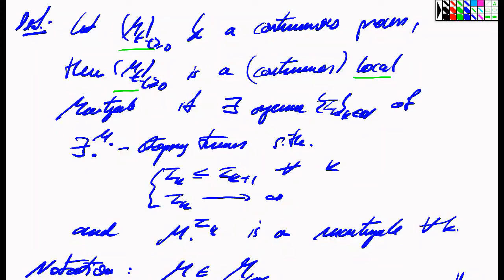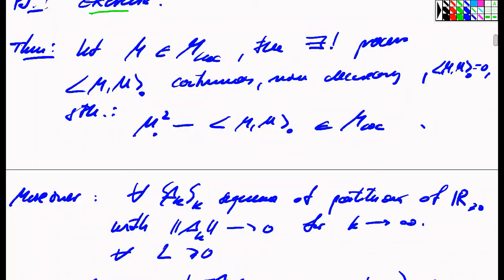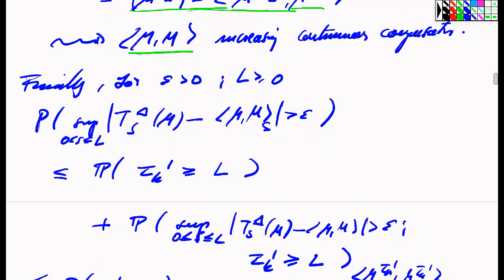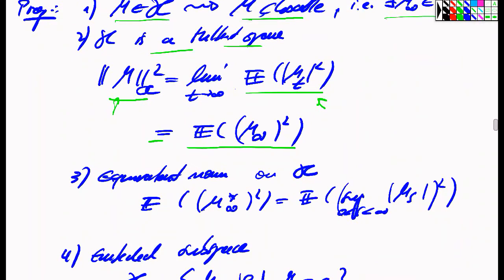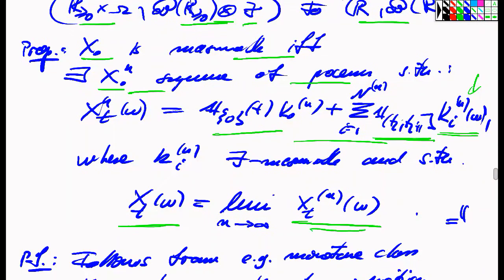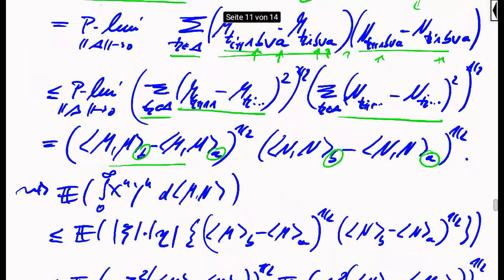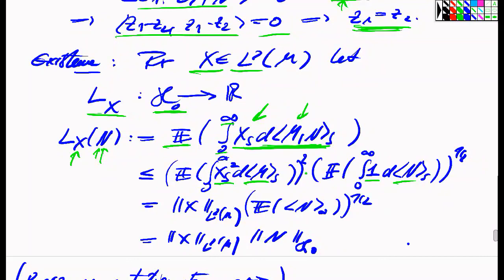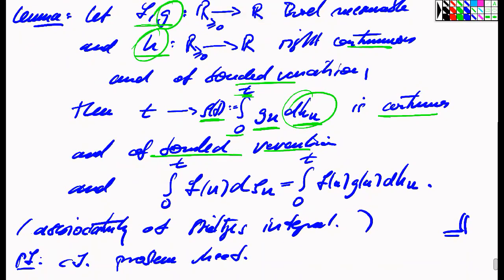Stochastic Processes -- Lecture 19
Rigorous Construction of the (Ito) Stochastic Integral